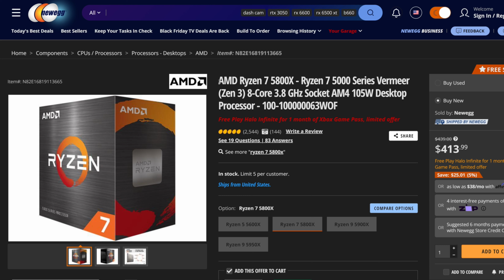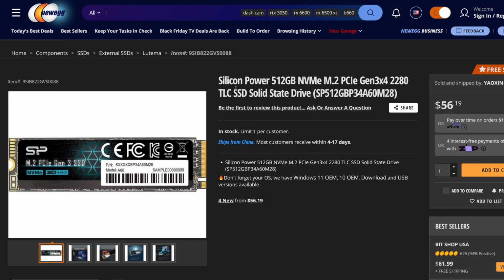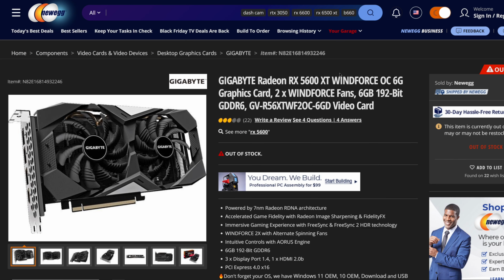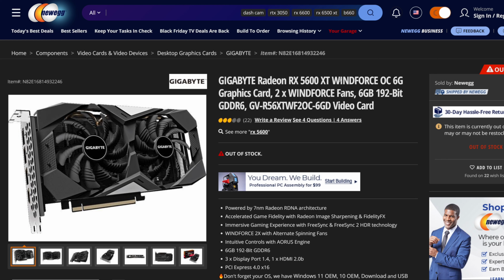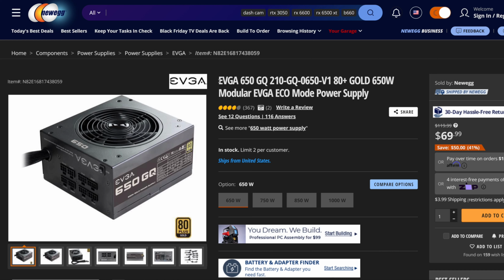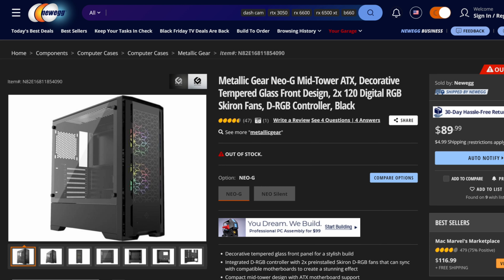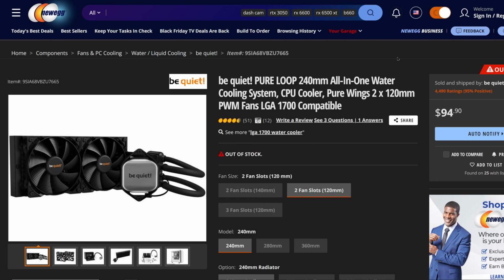Gaming PC build in the Metallic Gear NEO-G computer case in 2022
Gaming PC build in the Metallic Gear NEO G in 2022, In this video We will be Building a Gaming PC in the MetallicGear NEO-G computer case in 2022.

Timestamps:
00:00 Intro
00:36 Parts
02:46 CPU, Ram, SSD, Water Block install
05:22 Side panel Removal
05:35 Motherboard Install
06:03 Powers supply install
06:47 Back Fan Install
07:14 Cables
08:33 Rad Install
09:45 GPU install
11:49 Cable management finished, Side panel reinstalled
12:32 First boot
12:54 Finished Build
13:16 Conclusion